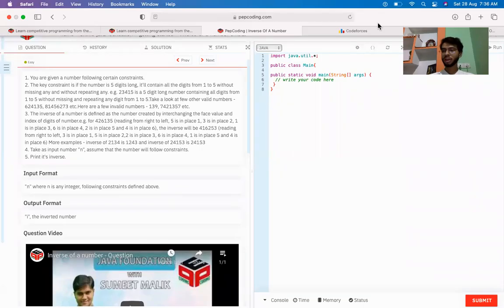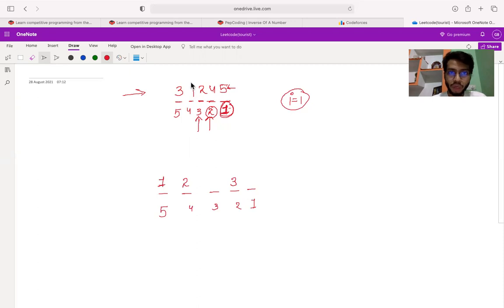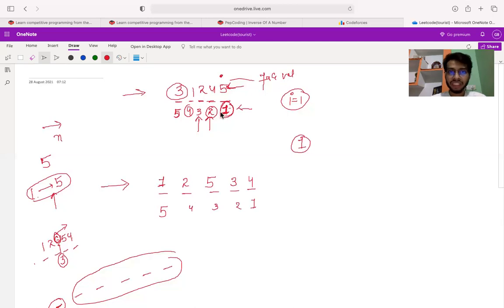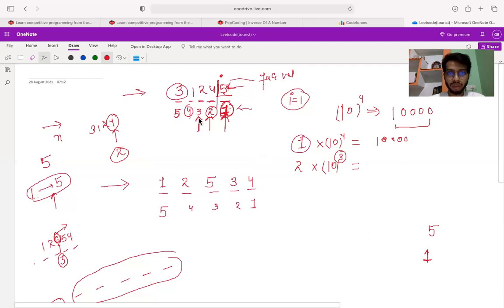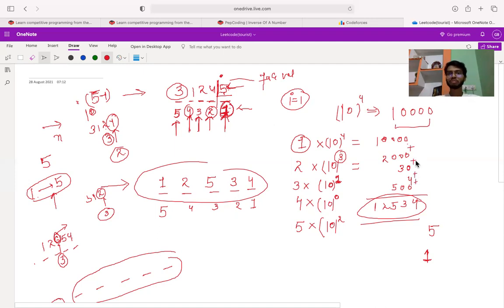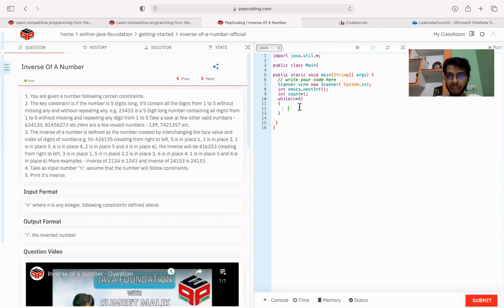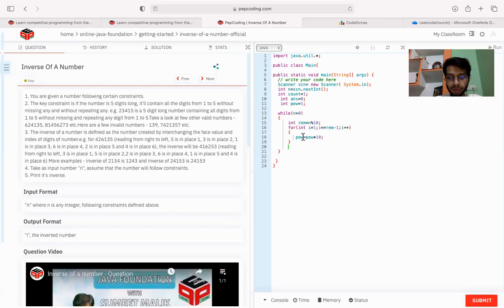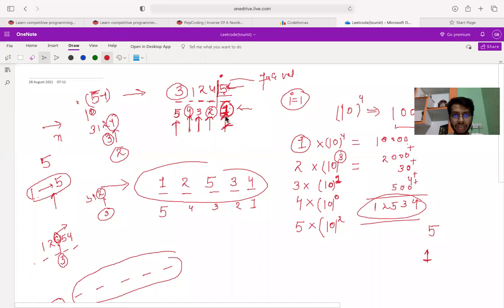Inverse of a number